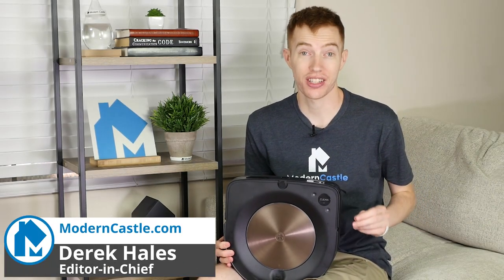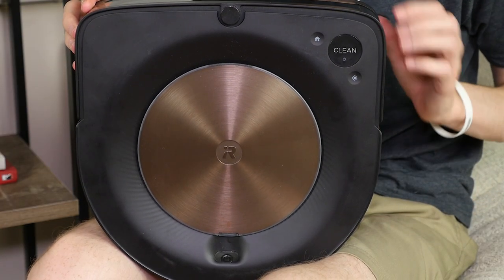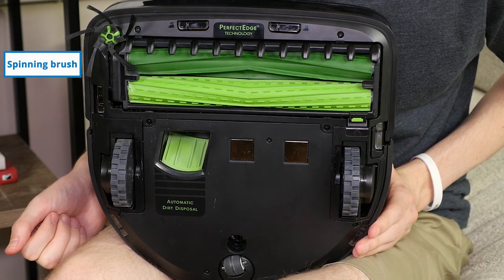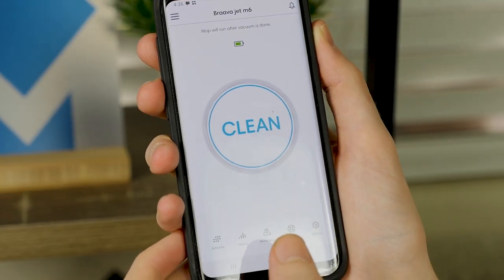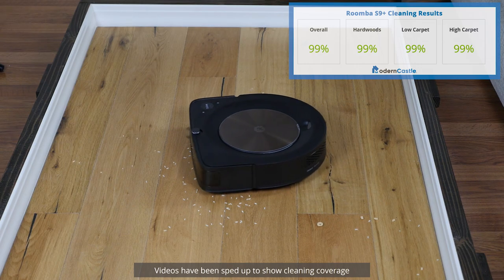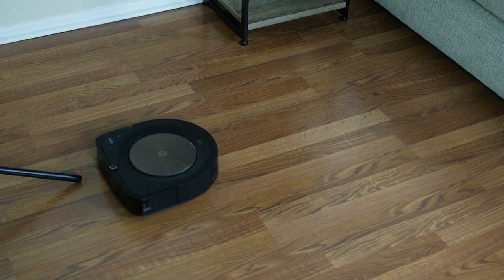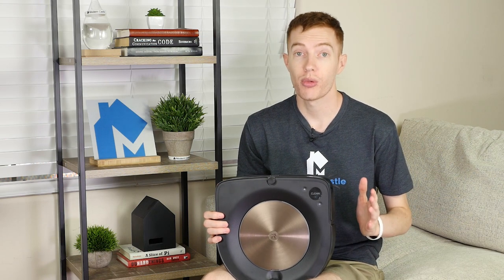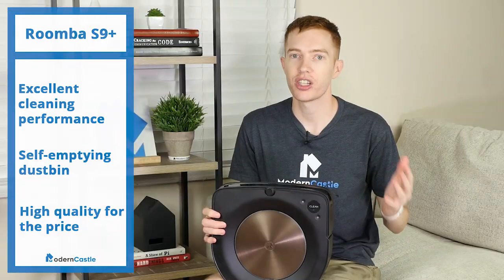Roomba S9+ Review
Roomba S9+ is the newest robot from iRobot, and also the most advanced robot they make. Is it worth the money? Find out in our Roomba S9+ review now.

0:00 Intro
0:51 Design
2:09 Features & Accessories
3:13 Cleaning Tests
3:46 Setup & Maintenance
4:52 Summary

For the best-of-the-best that Roomba has to offer, the Roomba S9+ robot vacuum is an amazing machine. While it is incredibly pricey, it also comes with the most advanced features on the robot vacuum market.

I would recommend the Roomba S9+ if you want the following in a robot vacuum:

Want a self-emptying dustbin: Aside from the Roomba i7+, the Roomba S9+ is one of the only other models on the market to offer a self-emptying dustbin. This feature can be useful if you want a “set it and forget it” approach to your robot vacuum.

Want a square front body: For the first time, iRobot has designed a square front robot vacuum with the Roomba S9+. While the body style certainly does remind us of comparable models to come from Neato Robotics, it’s a big change for Roomba. In addition to excellent edge cleaning, the square front body also allows for a wider cleaning path with longer brushrolls.

Want excellent cleaning performance: It scored 99% on all 3 of our floor cleaning tests. It offers incredible suction and that suction results in incredible cleaning performance. The Roomba S9+ is among the very best robot vacuums we have tested to date.